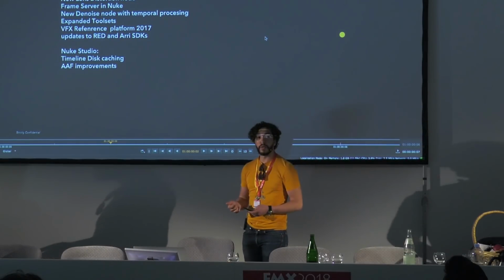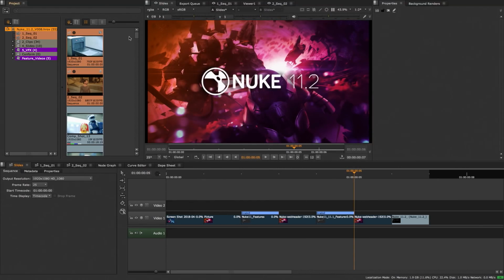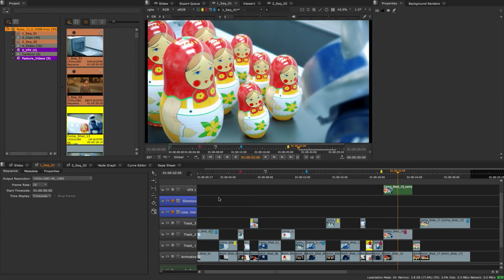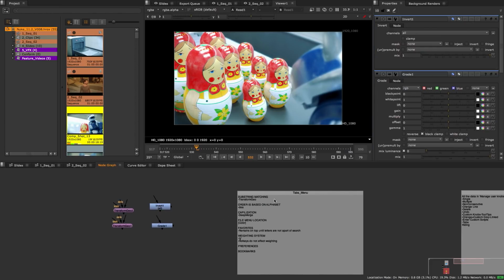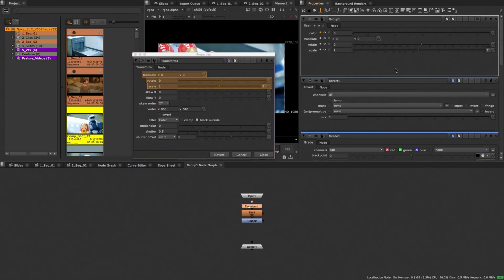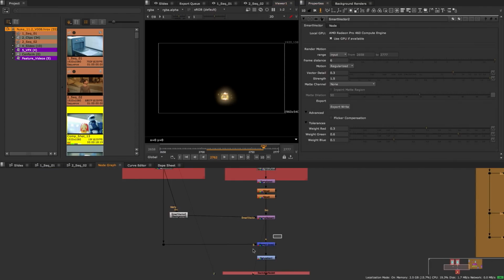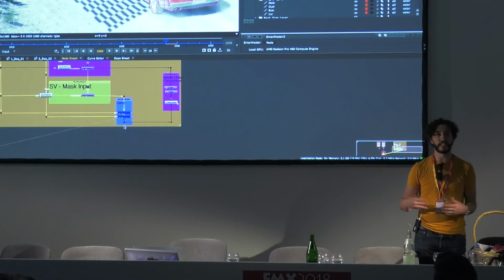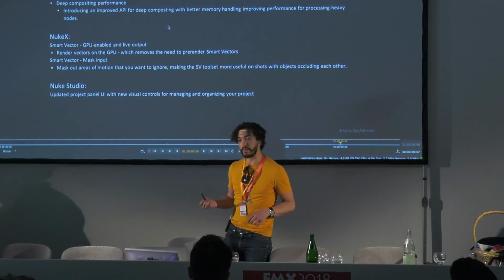What’s New In The Nuke Family?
See what’s new in the Nuke family! Foundry are now adding features throughout Nuke’s release cycle. Get a sneak peek into what’s coming up for Nuke 11.2.